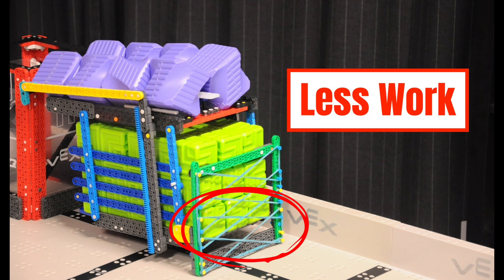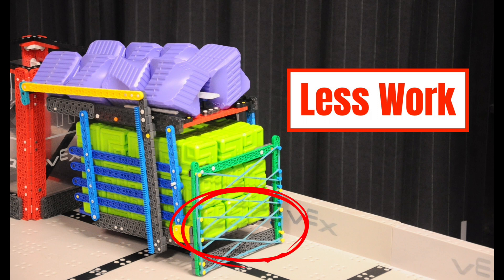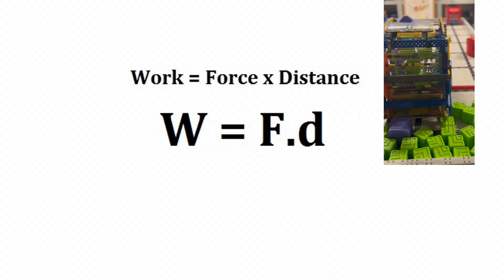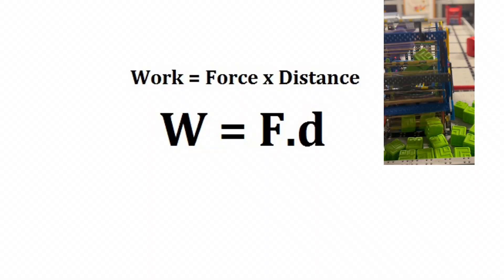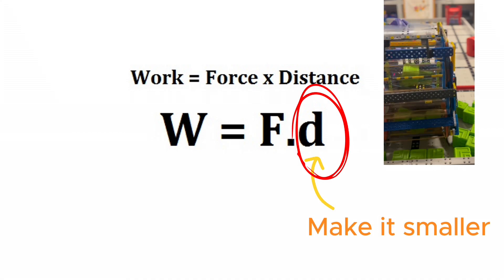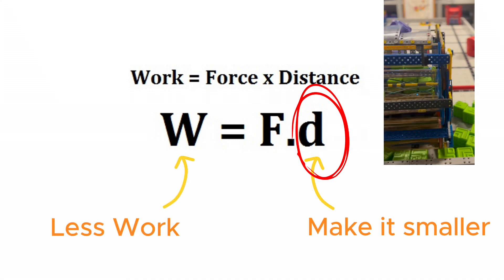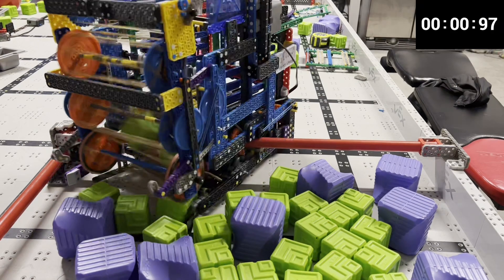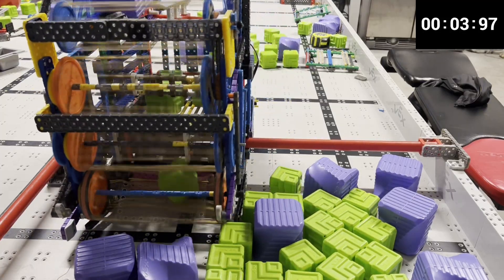Let me Introduce you the Half Wall. Your Robot Will Do Less Work on It. VEX IQ Full Volume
We really love the Half Wall design, try it out, and you will be satisfied.